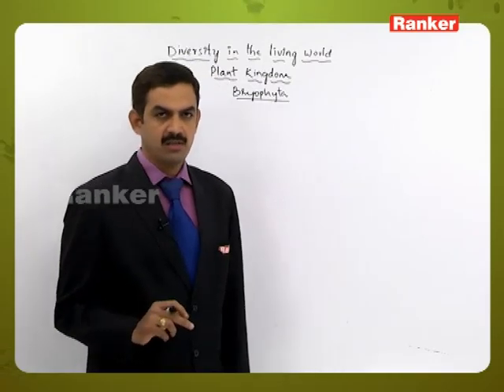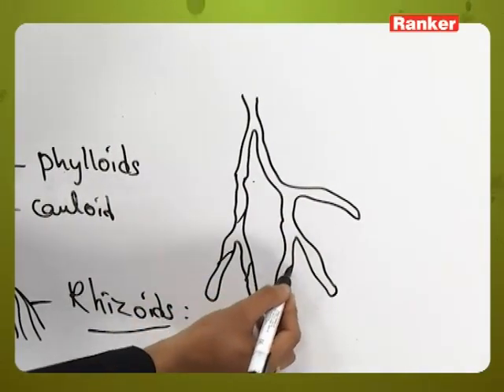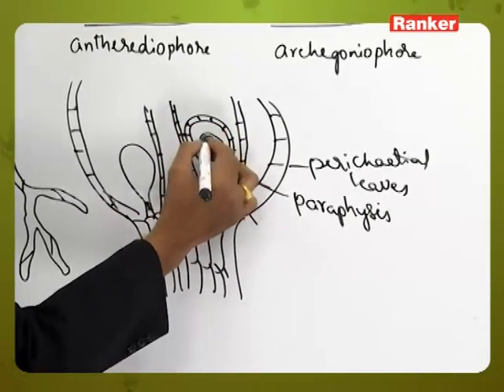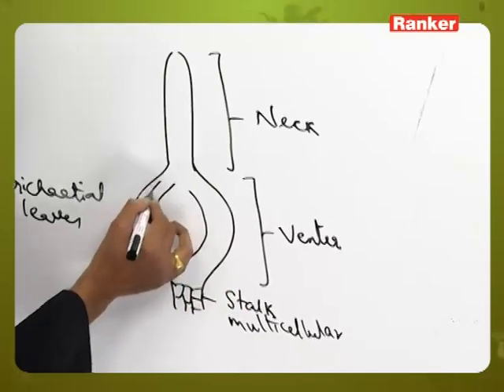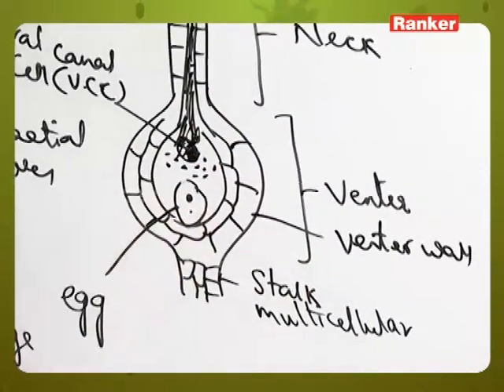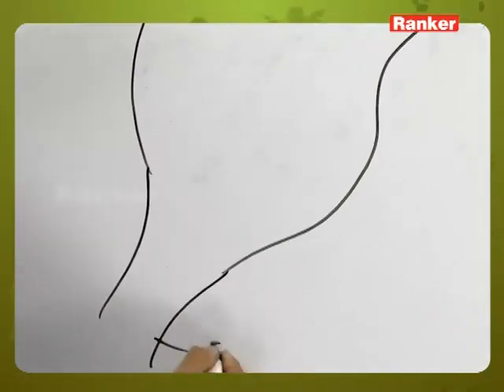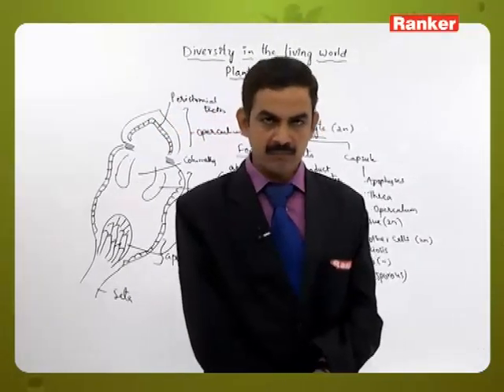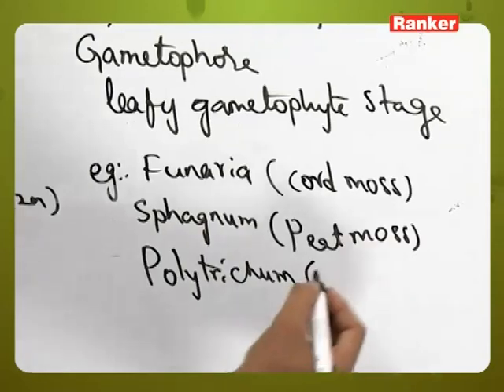Diversity in the Living World | Plant Kingdom | Bryophytes Mosses | Botany | P. Janaki Ram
Explore "Diversity in the Living World | Plant Kingdom | Bryophytes Mosses" with Professor P. Janaki Ram on Rankers Learning. This lecture is tailored for NEET aspirants and provides an in-depth analysis of bryophytes, focusing on mosses and their characteristics.